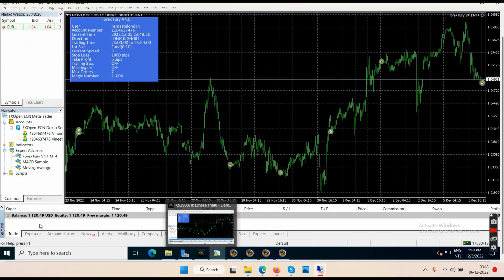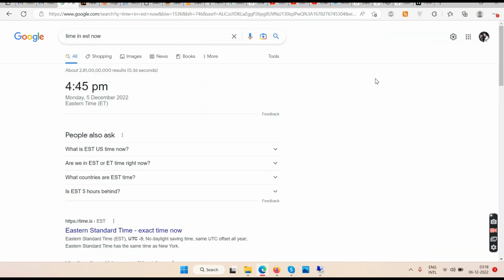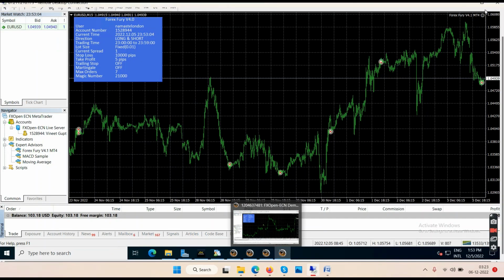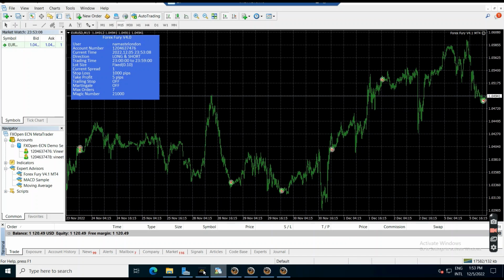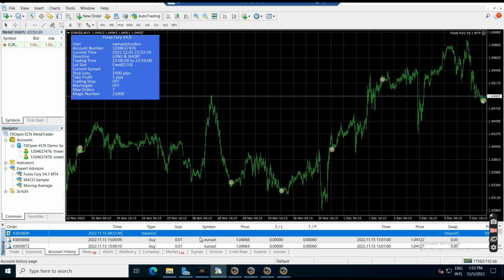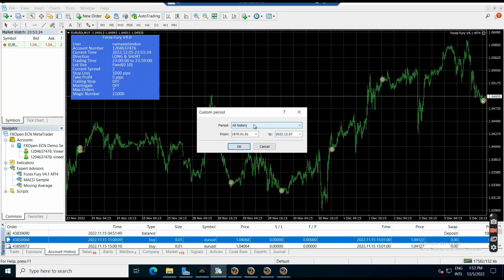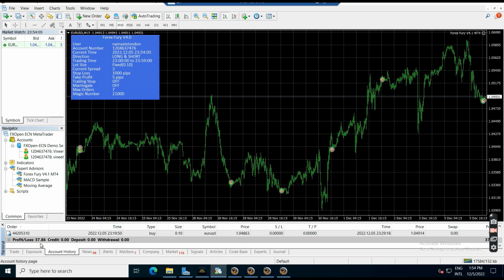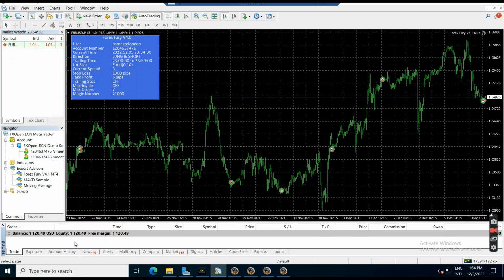Forex Trading For Beginners| Make Money Online (2023)| How To Make Money Online.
Watch Scammer Jono Armstrong Getting Exposed Here:    • Jono Armstrong Launch Beware| Jono Armstro...